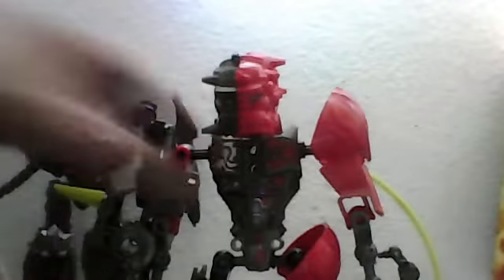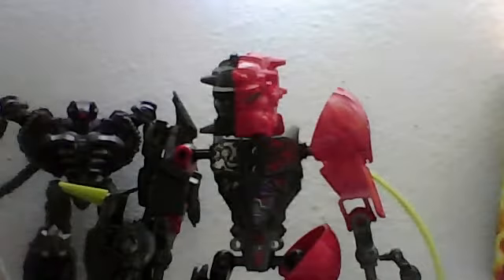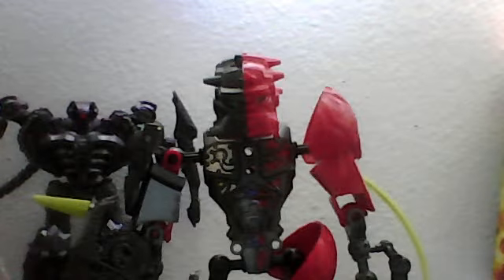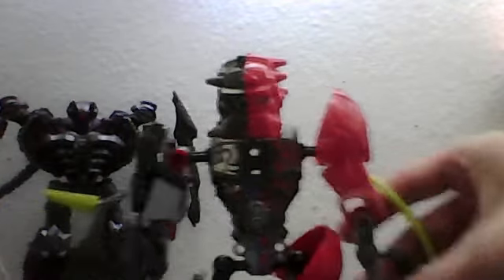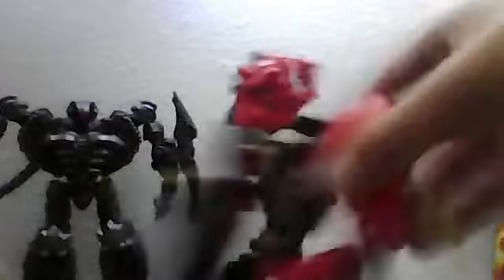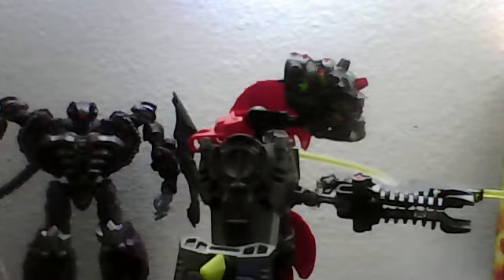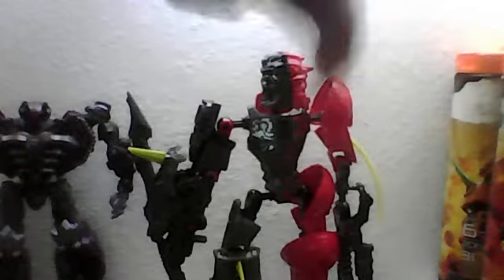LEGO Hero Factory Review-Splitface (More info)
Another review for Splitface, just with more information, and this time, on my desk, which I cleaned off last night, by choice.